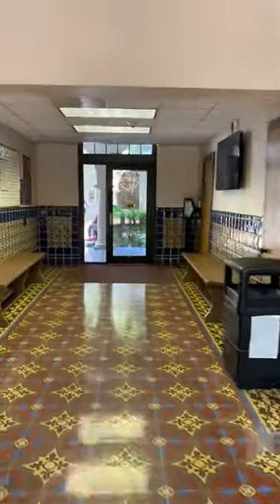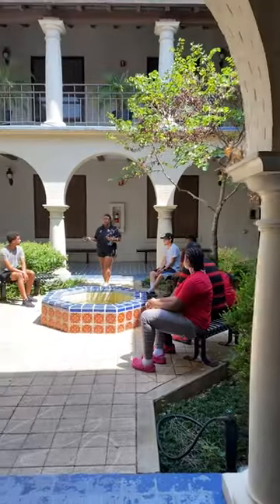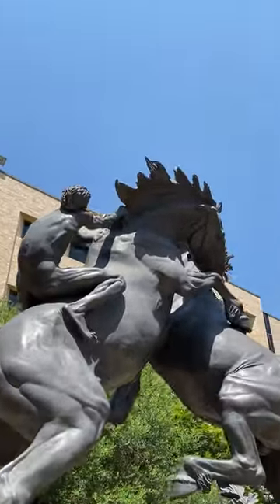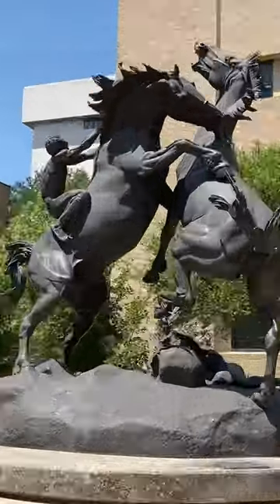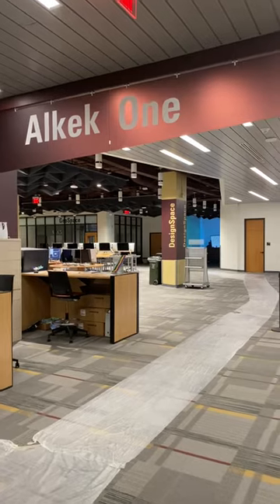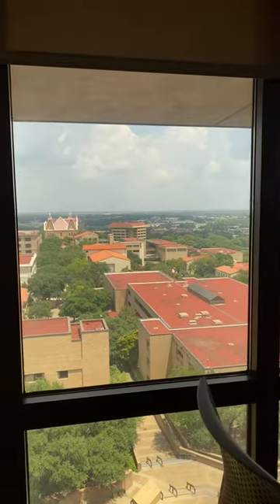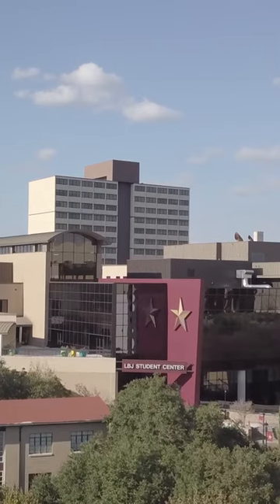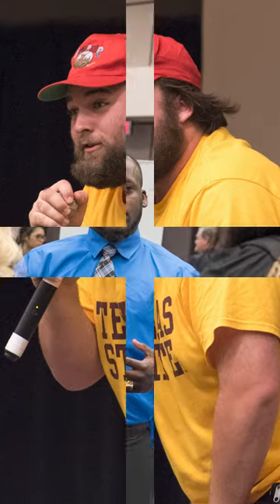Tour TXST with Sam & Trey Pt 1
Go on a tour of Texas State University's most iconic spots with Sam & Trey! In Part 1 they visit:
- Taylor Murphy History Building
- The Fighting Stallions Statue
- Alkek Library and Alkek One
- LBJ Student Center

Follow TXST social media for more updates!

Learn more about our majors, scholarships, visiting, requesting information, and applying

GO BOBCATS!